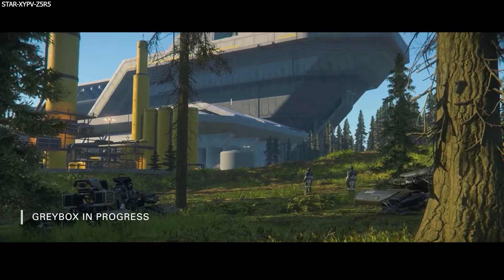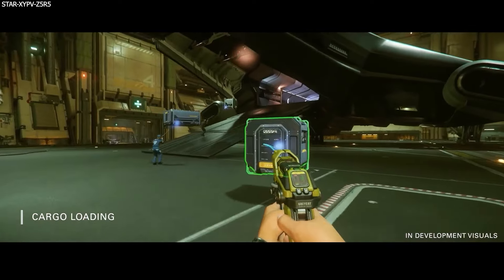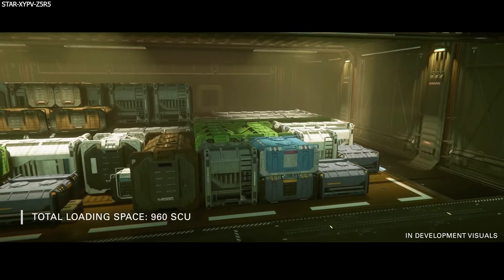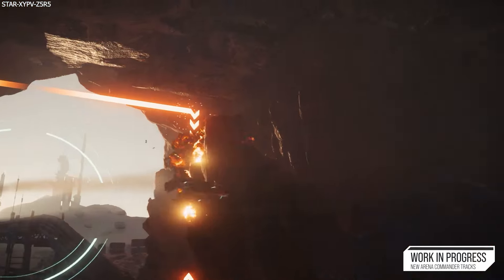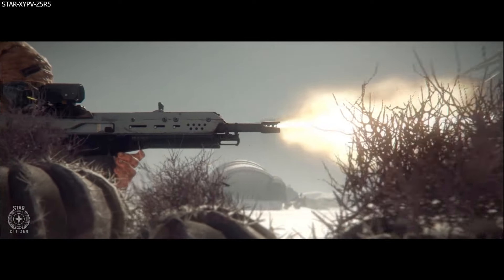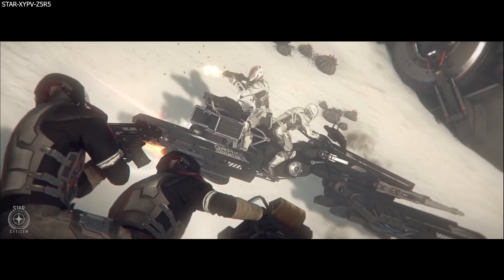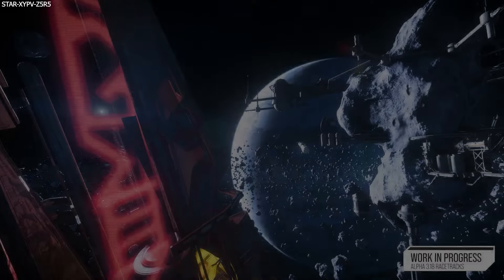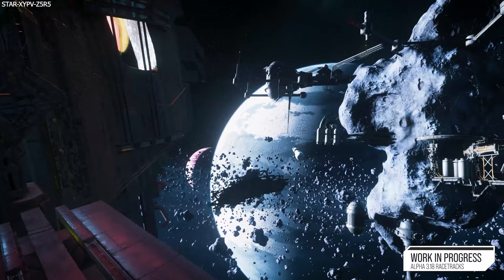Alpha 3.23 Just Got MORE Features & Engineering is coming too | Star Citizen Roadmap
-The latest roadmap update brought with it some very exciting new Arena Commander modes, including Engineering gameplay!